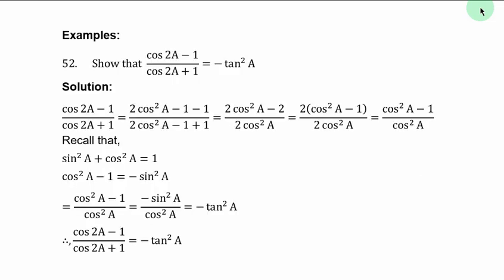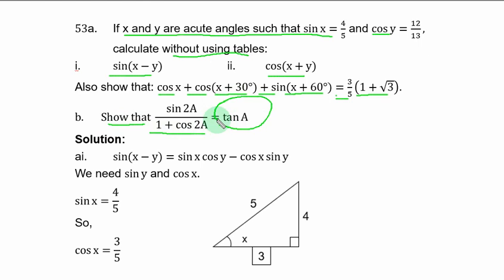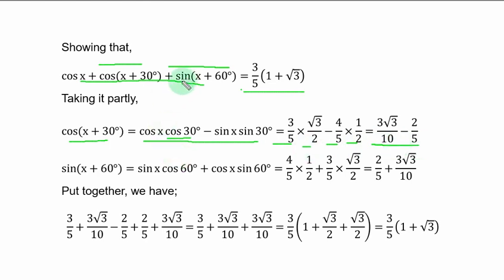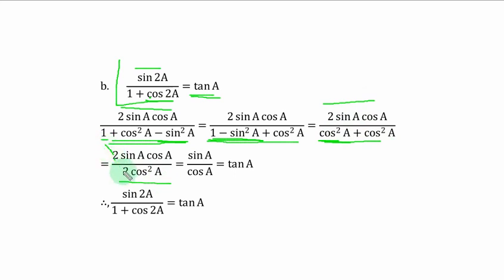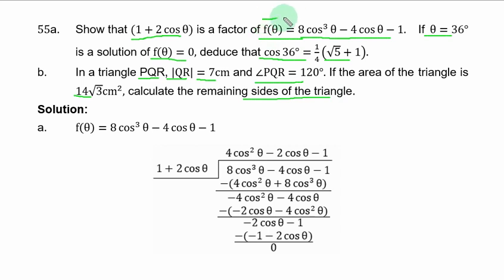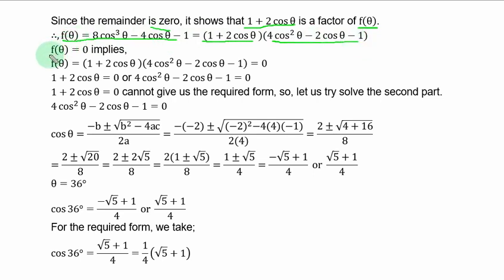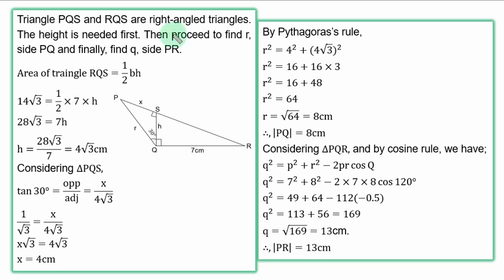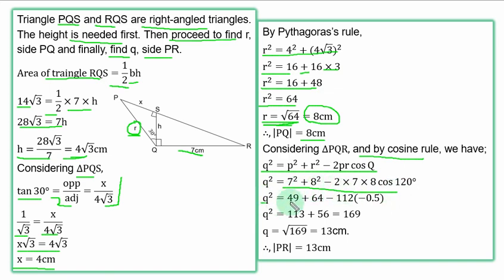Trig|Selected Problems, Part 4 - Lesson 12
This lesson presents solution to selected problems based on all the lessons so far and randomly  problems in college trigonometry. This is part 4 of the selected problem series.